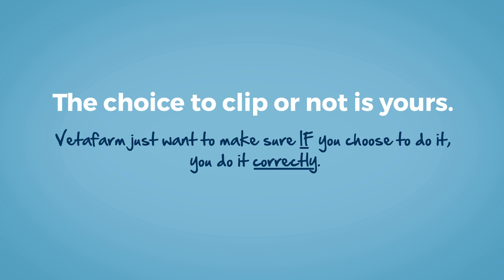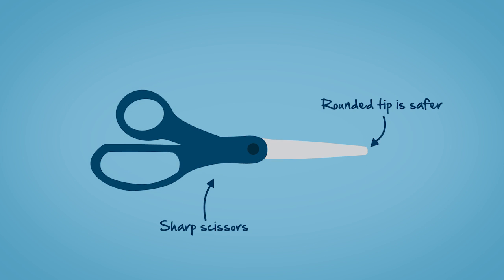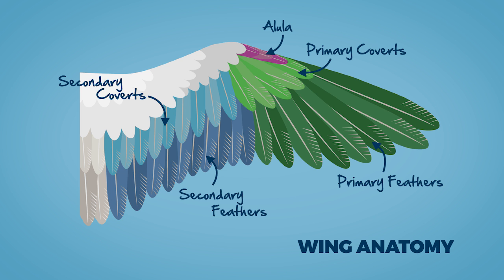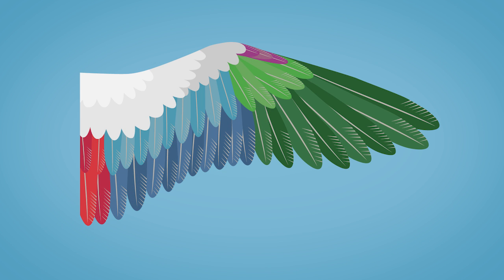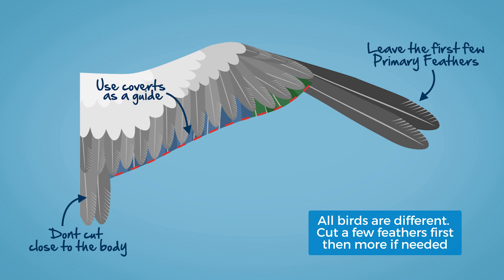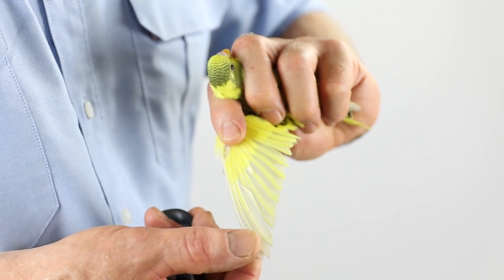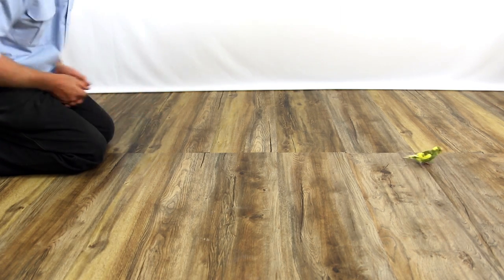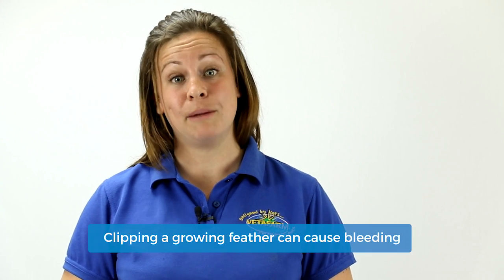A Guide to Wing Clipping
The choice of whether or not you clip your bird's wings is yours. Vetafarm just want to make sure that if you are going to do it, you do it correctly. Incorrectly clipping case cause your bird harm or injury, so IF you decide to clip - do it right!